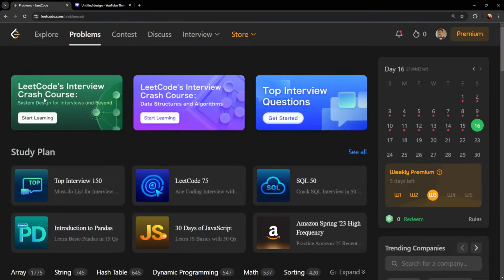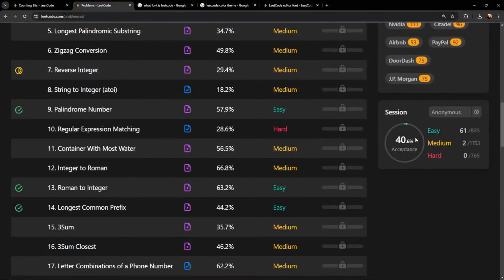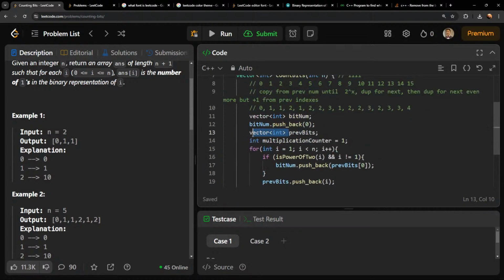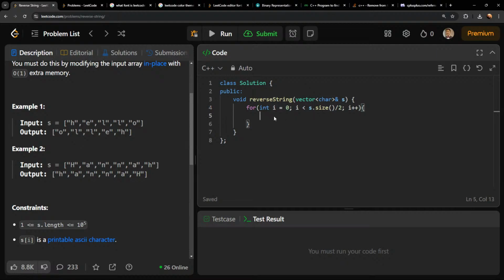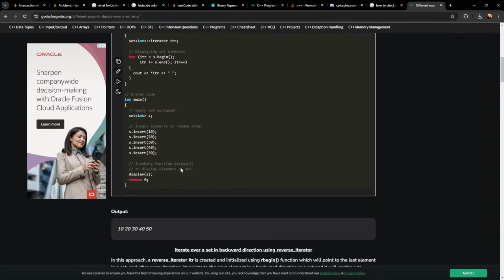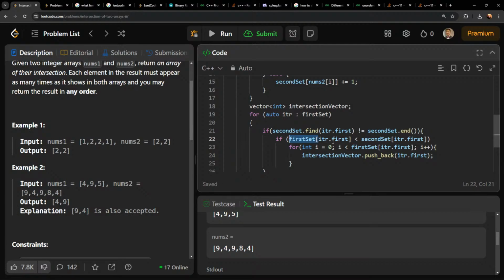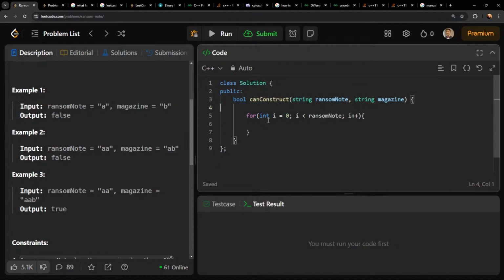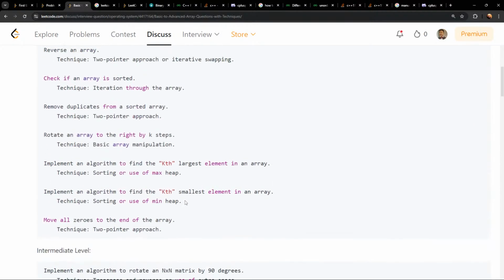i finish all of leetcode easy #7